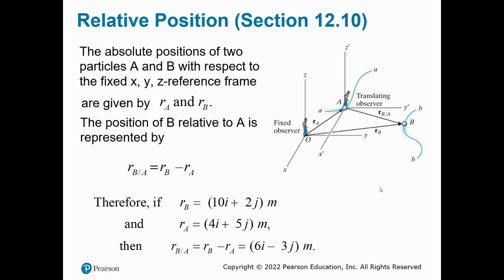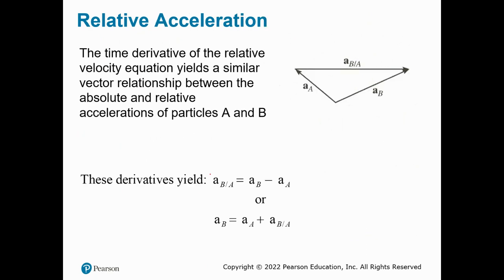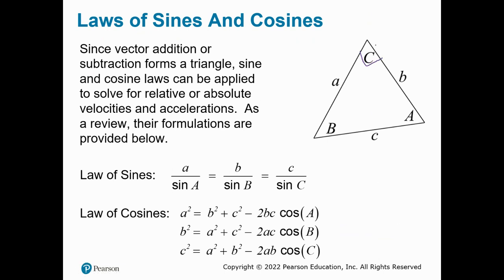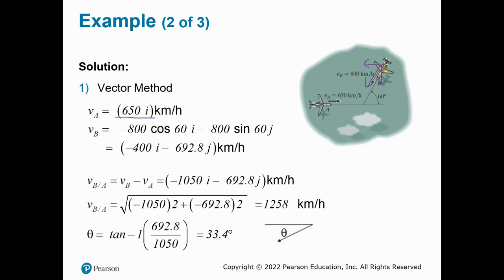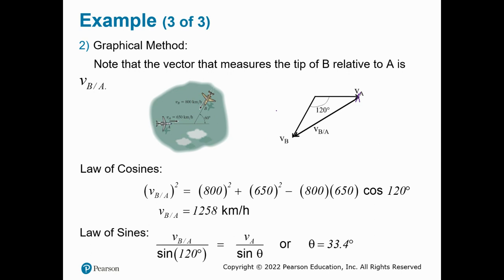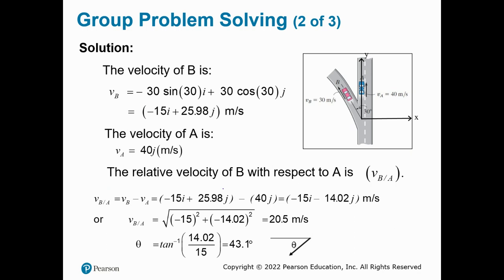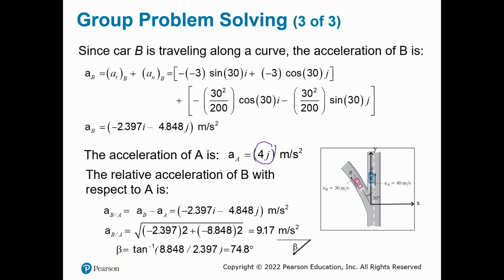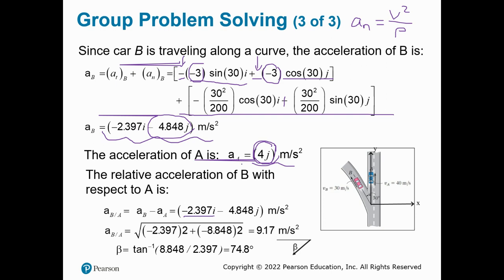ENGR 2302 Dynamics Hibbler 12.10